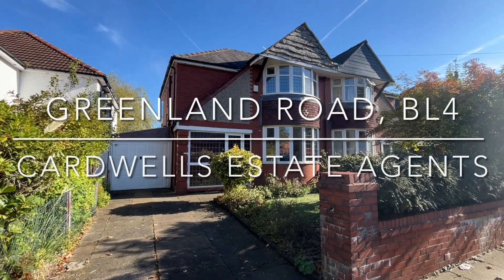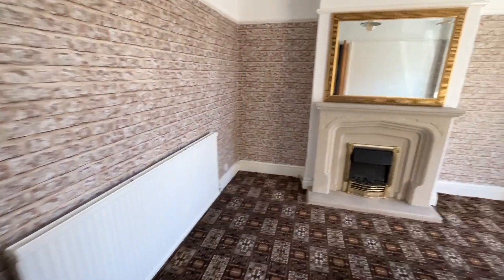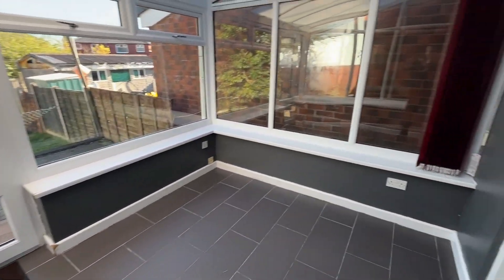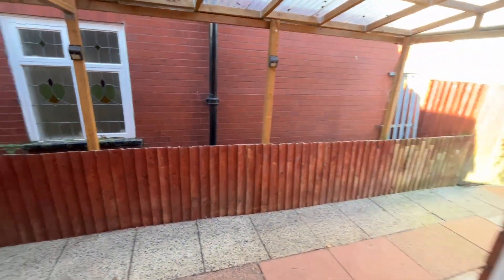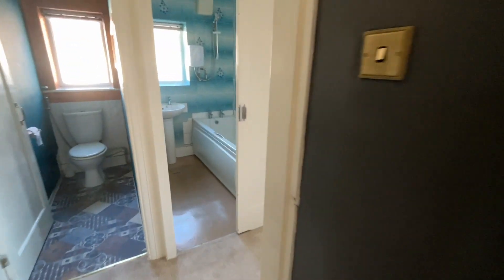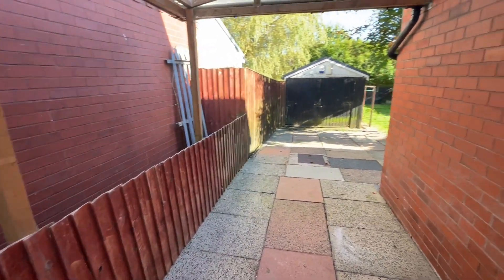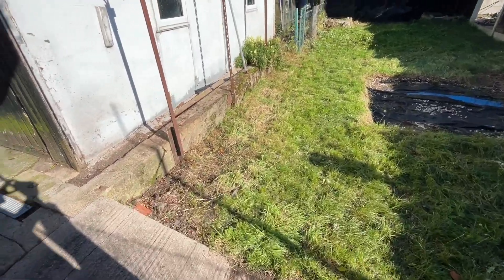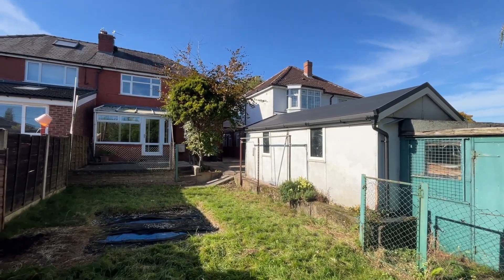Greenland Road Farnworth BL4 0HU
Offered for sale with no onward chain is this good sized semi detached family home located with an always popular area of Farnworth. The property is ideally located for access to the Royal Bolton Hospital with many other local amenities and schools nearby. The M61 motorway network is just a short drive as is St Peter’s Way, making the property perfect for the commuter. Internally the accommodation comprises an entrance hallway, lounge, dining room, conservatory and kitchen to the ground floor with three good sized bedrooms, bathroom and separate wc to the first floor. Externally there is a flagged driveway which leads to an up and over garage door, additional parking under the carport at the side of the property. There is also a well presented lawned garden with mature shrubs and borders surrounding and a path leading you to the double glazed porch. At the rear of the property there is a patio with a good sized lawned garden where there is space for a shed and a greenhouse. The driveway also continues from the front of the property leading to the detached garage at the rear.